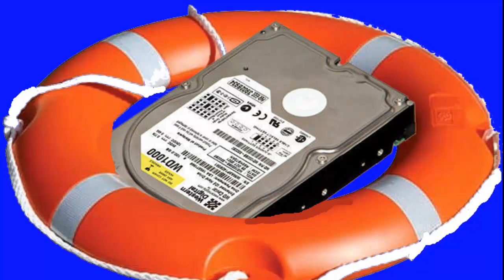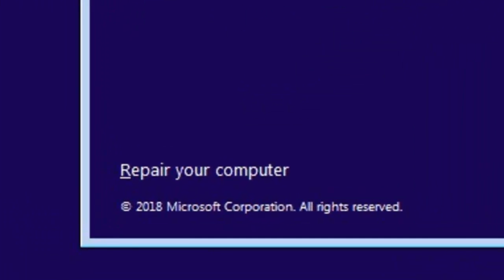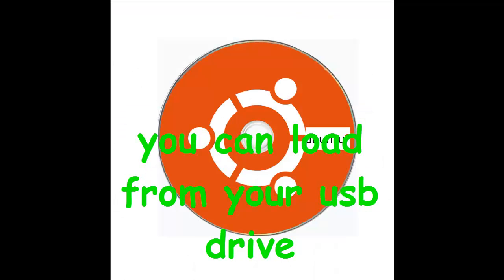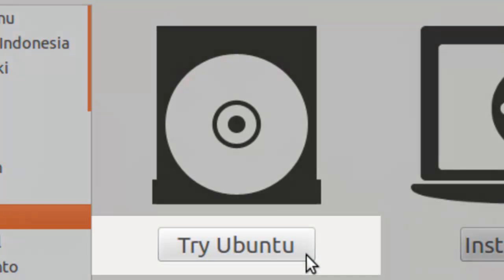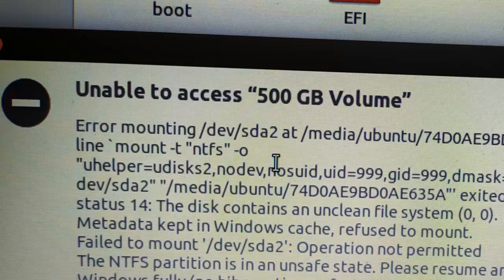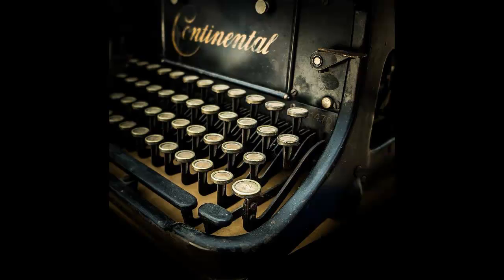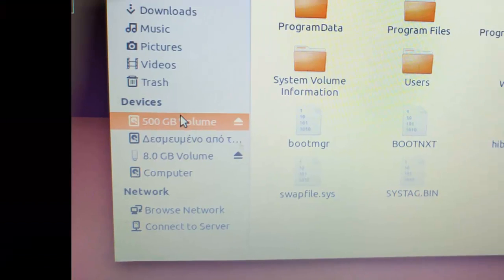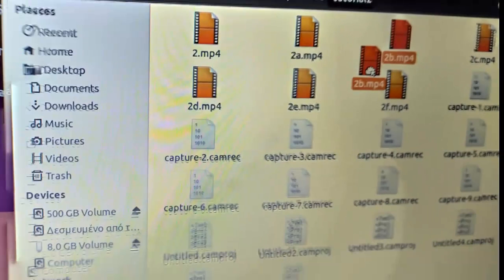How To Recover Data When Windows Infinite Reboot Loop or Windows won't start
You do not have access to your data because Infinite Reboot Loop?
You tried repair disk repair option commercial software and nothing work?
  2:20 Access to the windows OS hard disk Before format your Hard drive  check my video
 I save my data and i hope to save and yours
thank you for  your time to watch my video

1 a working pc/laptop etc
 2 Two usb media (i prefer 1 to be DVD disk for safety)
 3 internet connection
 4 This is a long process in short video it will take time and effort
 5 Relax if you work under stress you will make mistakes

00:00-00:27 intro the problem
00:37 this is how i make media for linux ubuntu OS
01:18 when the installation end .
Close any welcome screen from linux
01:28 click on usb drive to open the "explorer"
01:44 there is no way to be the same don't panic here
02:03 Sudo ntfsfix
(and then type what you copy in the previous screen )/dev/sda2
Sudo ntfsfix (space) /dev/sda2
02:10 it did not work for me the first time
02:41 it was not songs but video tutorials

 the song name  is Robot Boogie
and the artist Quincas Moreira